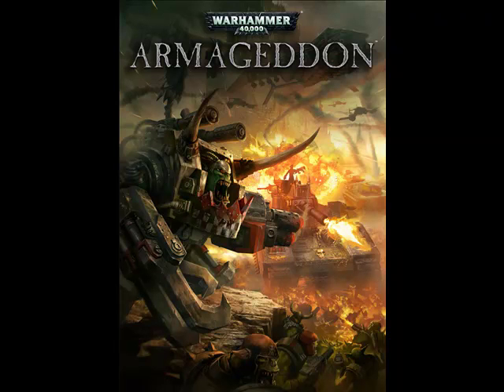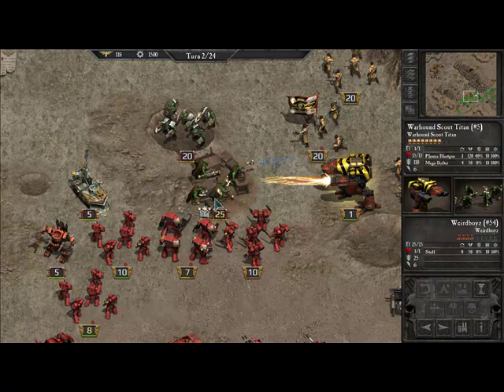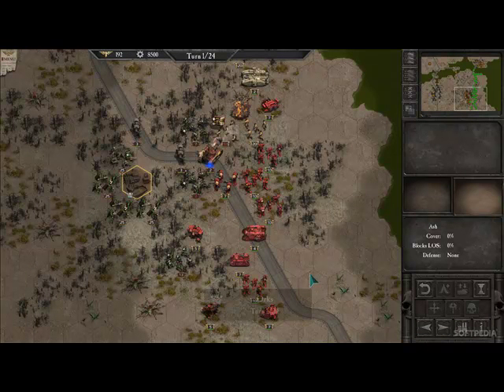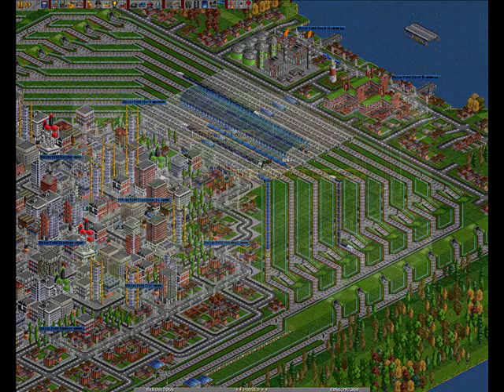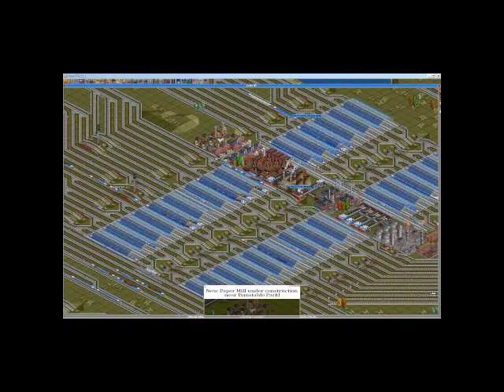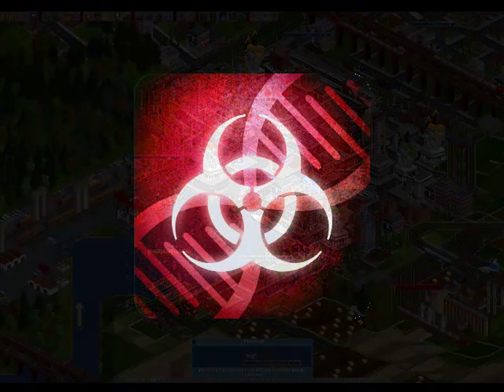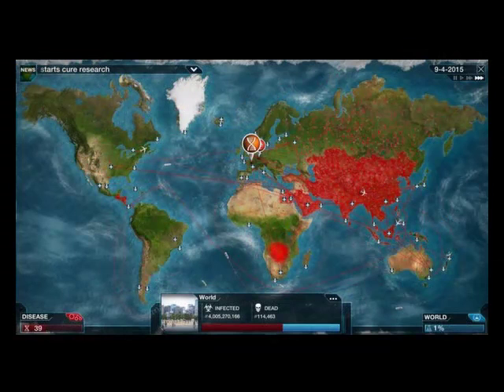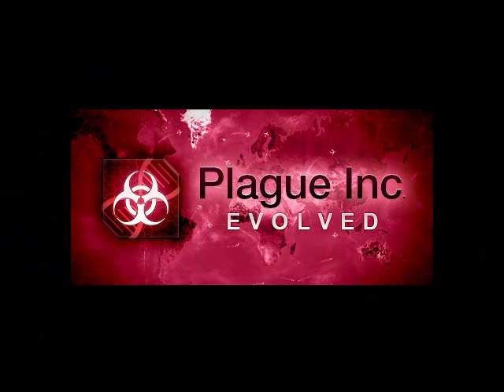Best Iphone Strategy Games part 2 | Tutorial Games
Games Review
Best Iphone Strategy Games part 2
Tutorial Games